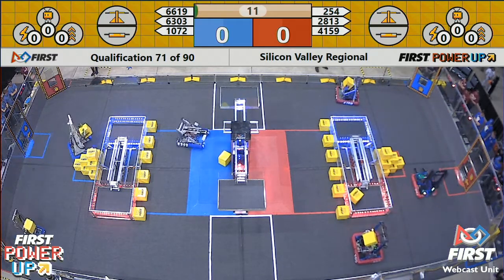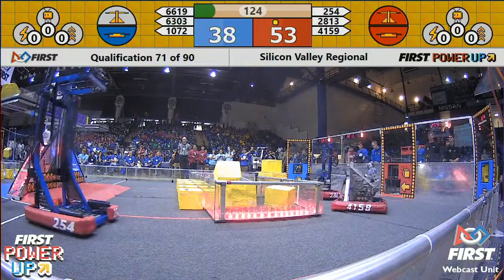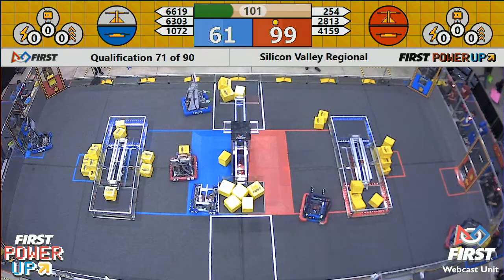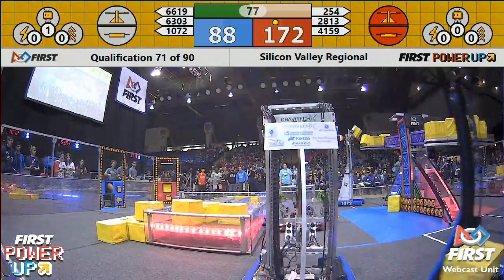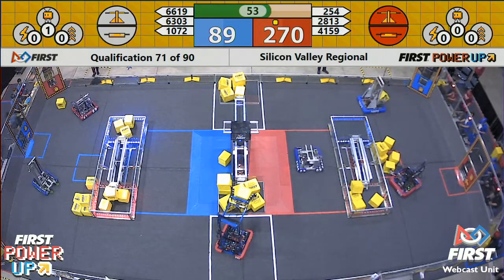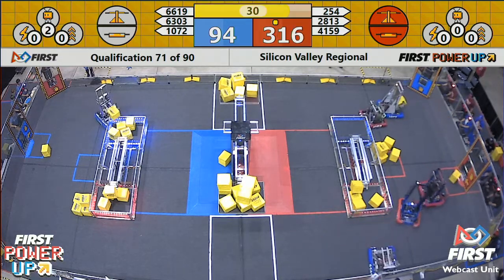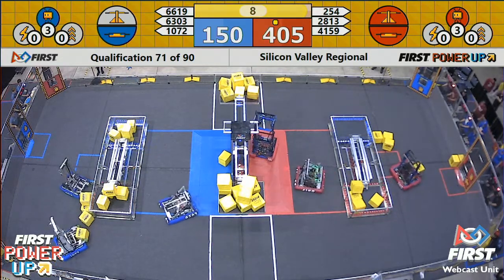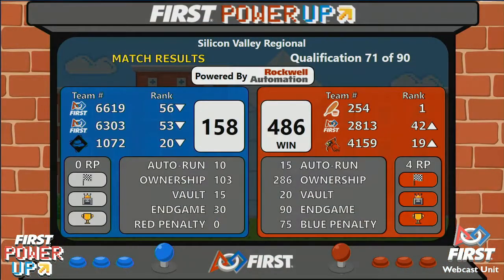Qual 71 - 2018 Silicon Valley Regional